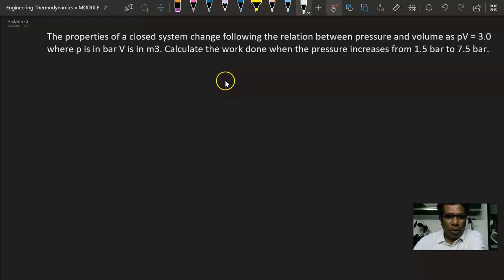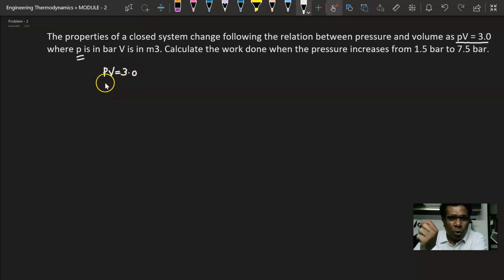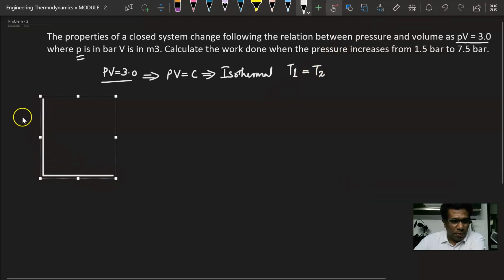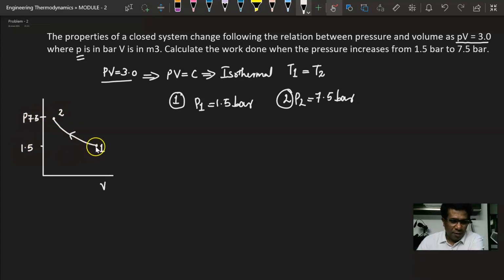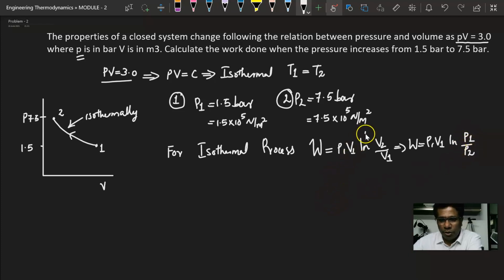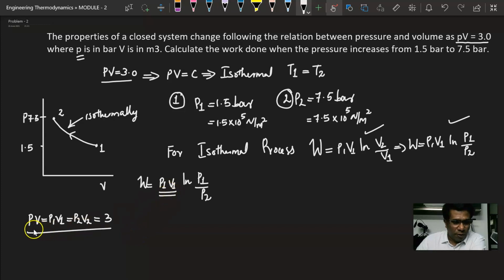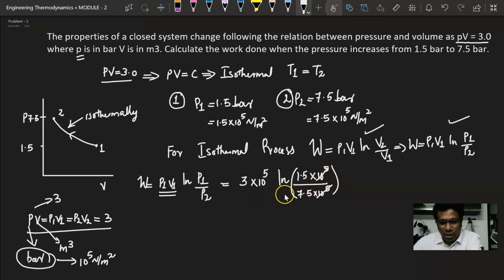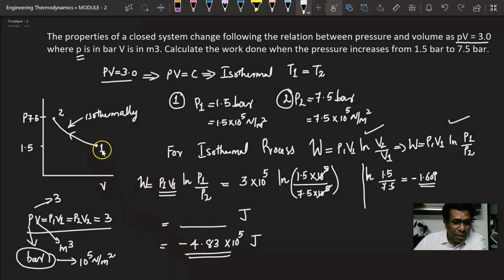Thermodynamics - Work Done Problem 2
This is a problem based on Isothermal Process to find the work done.